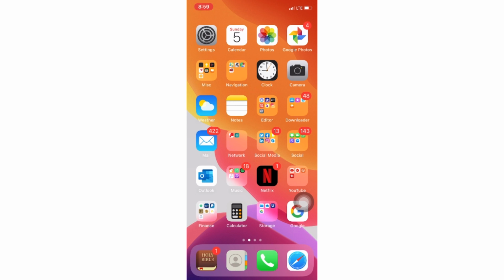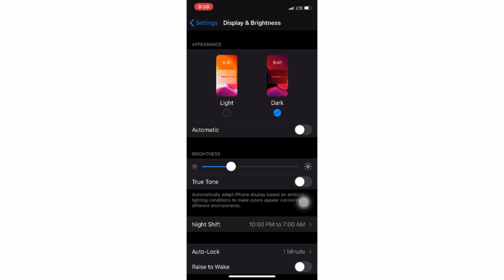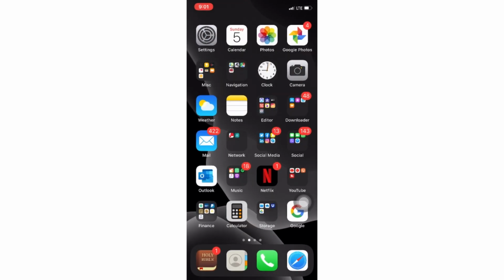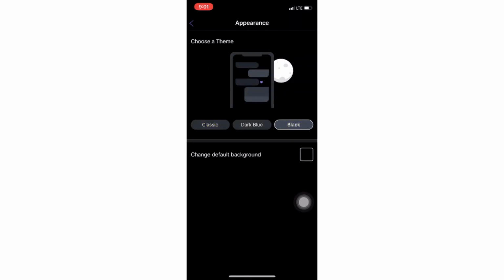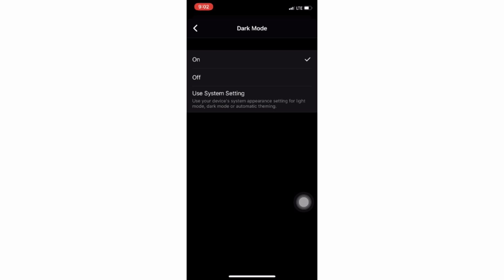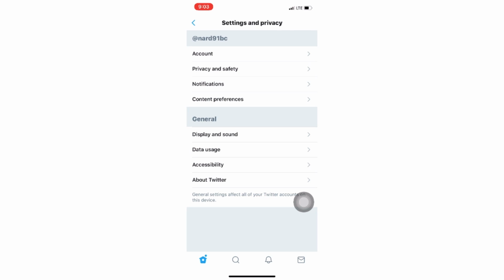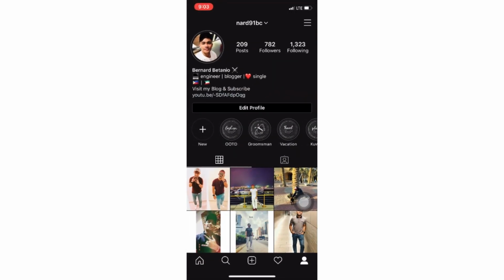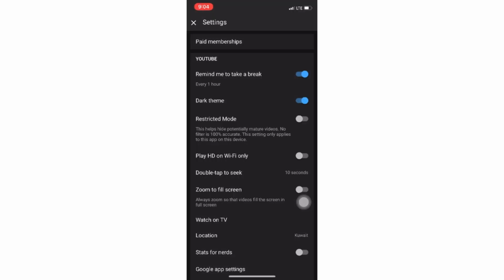How To Enable Dark Mode on iPhones & Social Media Apps | 2020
Tutorial on How how to Turn-on or Enable dark mode Settings on iPhoneX, iPhone11. Dark mode theme on social media apps like Facebook Messenger, Twitter, Viber, WhatsApp as well.